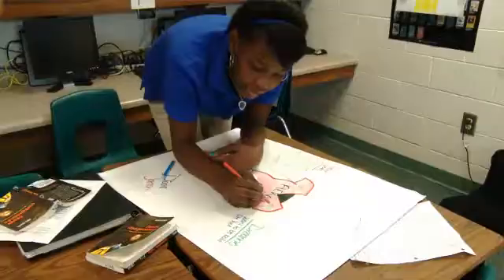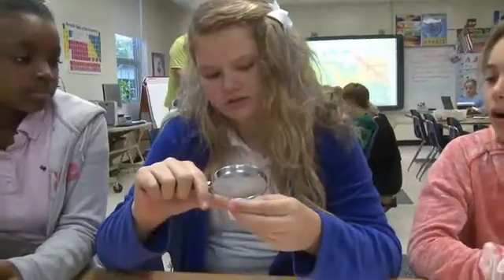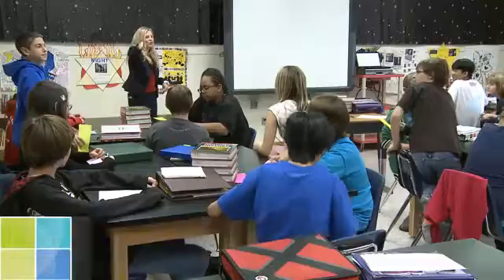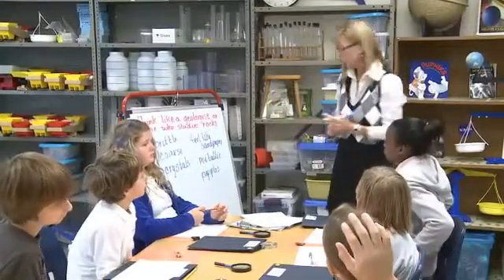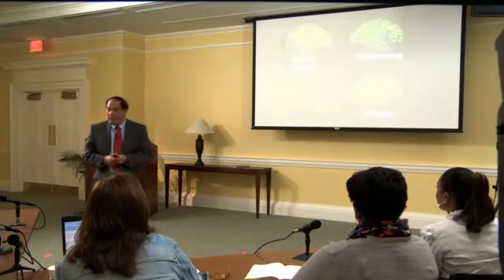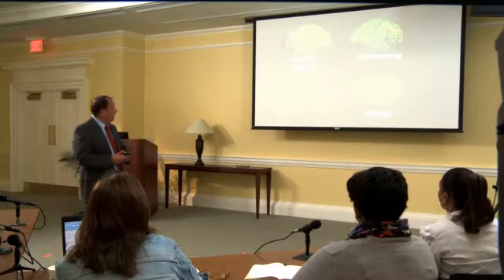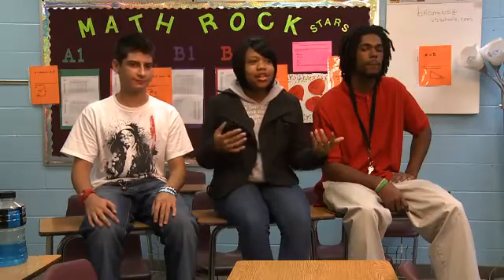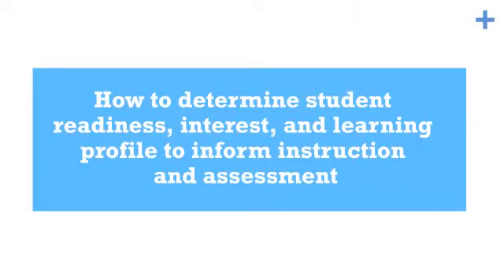Solution Tree: Online Course - Differentiation and the Brain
From brain research to practical classroom strategies - authors David A. Sousa and Carol Ann Tomlinson walk you through what you need to know about differentiated instruction, in this new online course from Solution Tree.